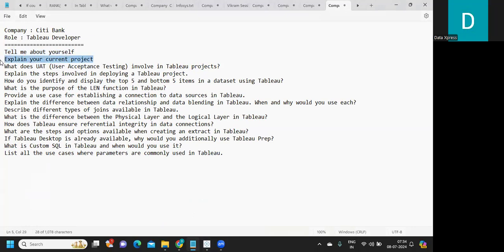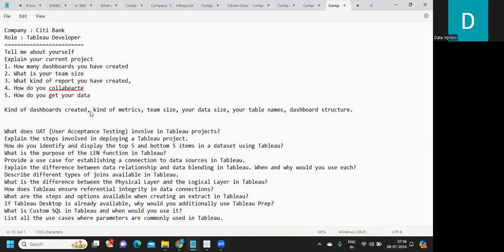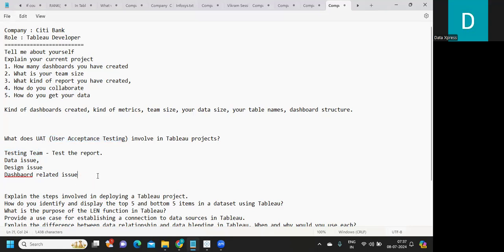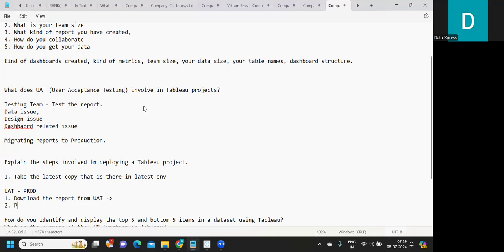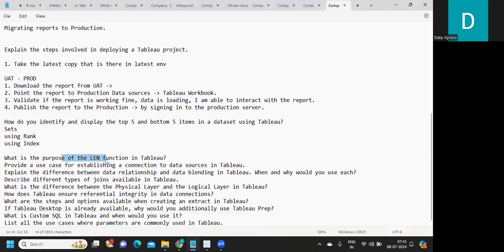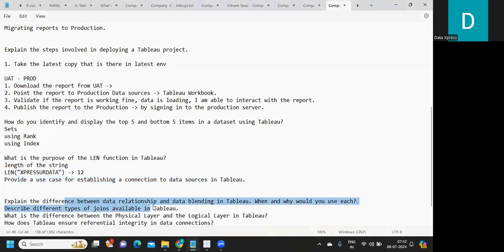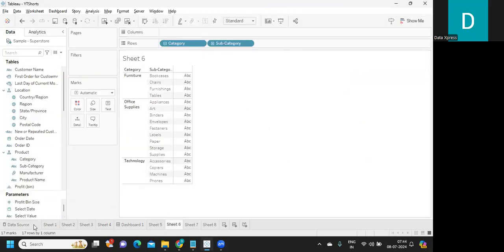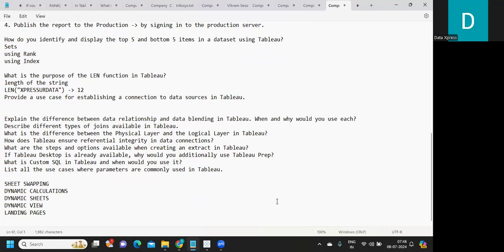Tableau Interview Question and Answers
This Tableau interview questions and answers video will help you to get prepared for Tableau job interviews. If you’re moving into the field of data analytics or you’re moving up the ladder and need Tableau skills, you’ll probably be interviewing for a job someday soon. We’re here to help, with the key Tableau job interview questions along with their best answers for you to think about ahead of time.

Tableau Interview Questions With Solutions

tableau interview
tableau training
tableau certification
tableau server
interview questions and answers
data analyst
tableau lod
sql interview questions and answers
xpressurdata